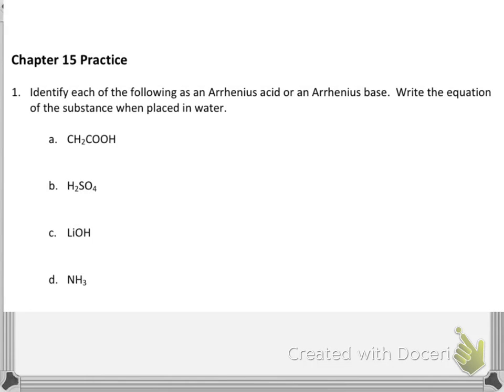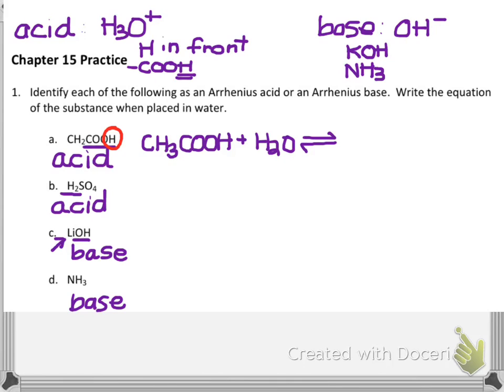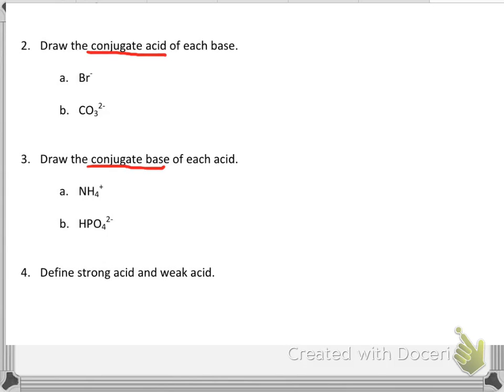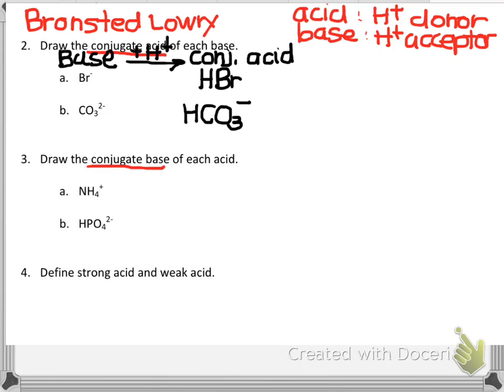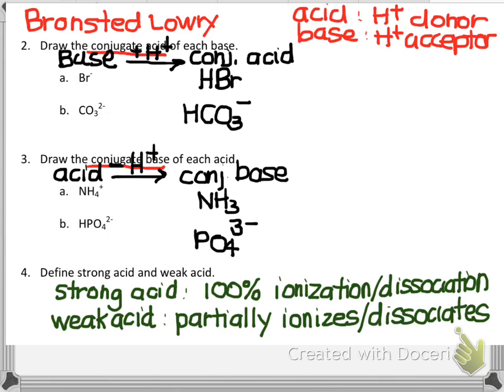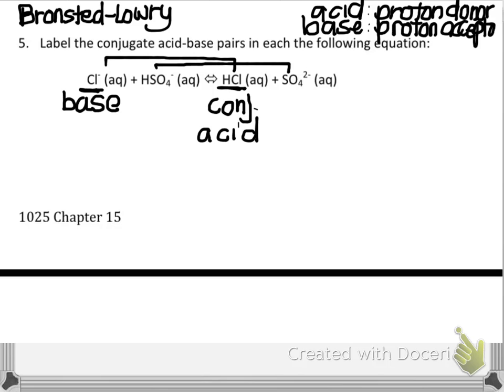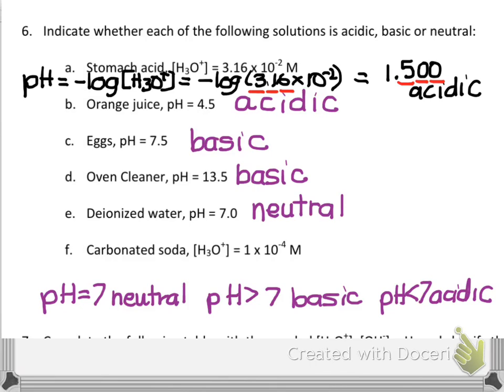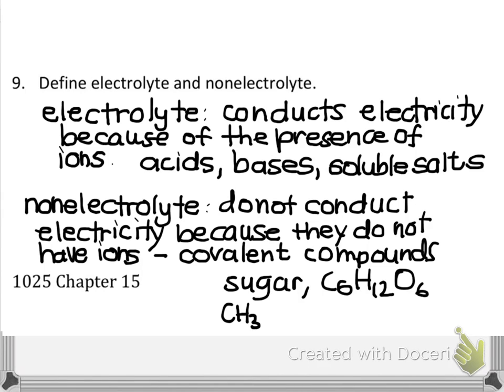1025 Practice Chapter 15